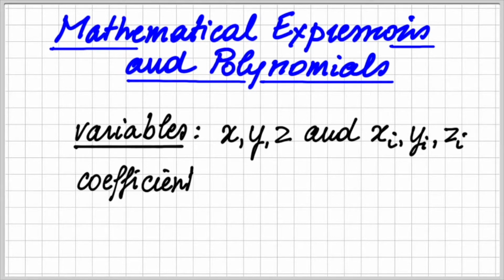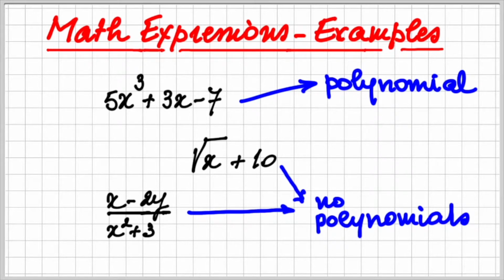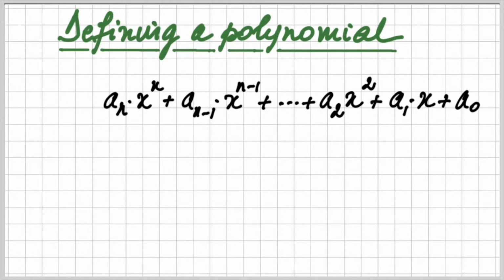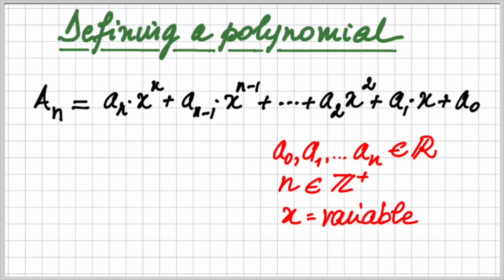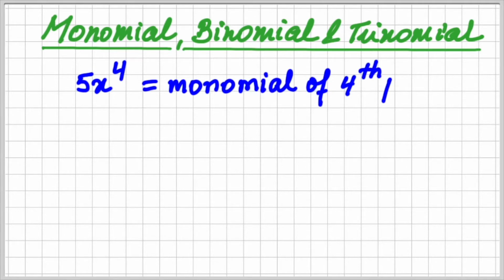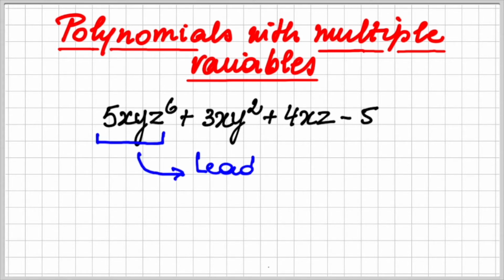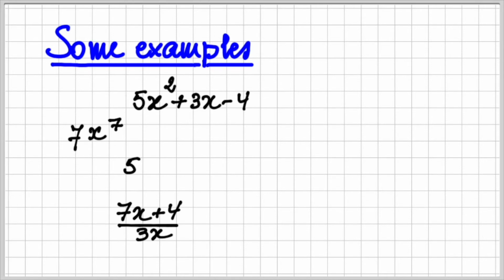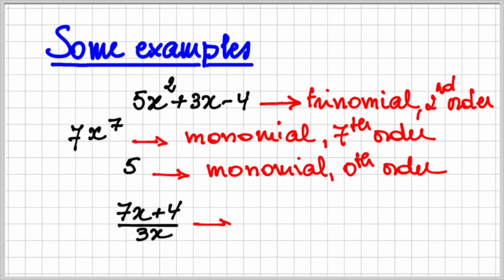Math Survival Guide - Polynomials 001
Polynomials are the simplest mathematical equations and are used in many applications. In this first video, I will define what polynomials are and what different types of polynomials we can define.

I will define the variables, coefficients, powers, and other elements that are important to understand what polynomials are about. I will also define the order of a polynomial.

Although we will start with polynomials with one variable, it is possible to have polynomials with more variables as long as they comply with the definition of polynomials.

In this video, I will also define monomials, binomial, and trinomials.